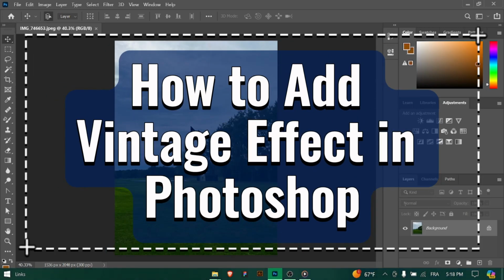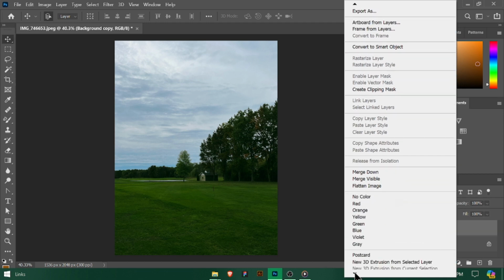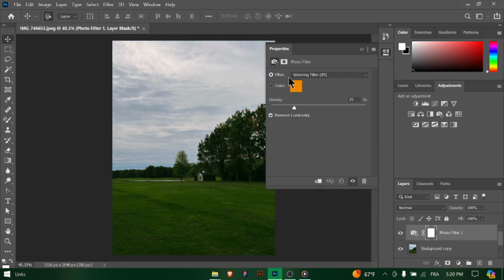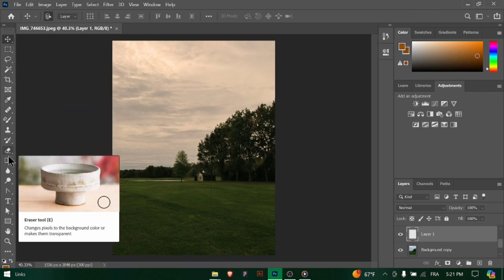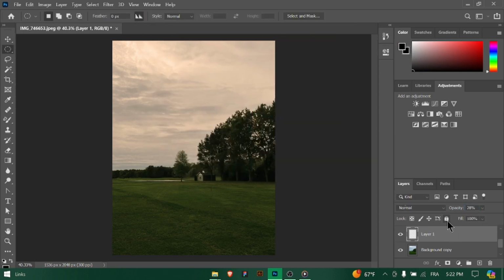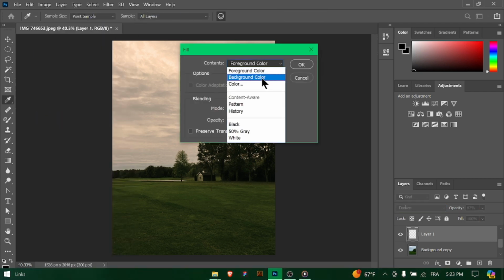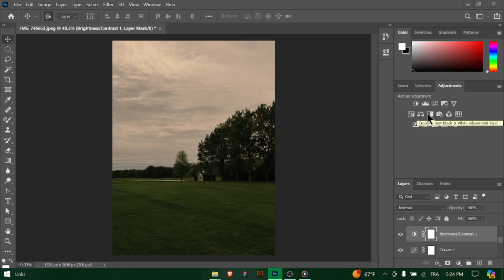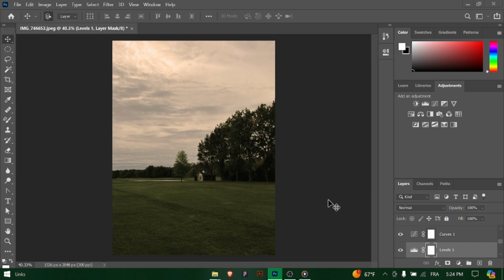How To Add Vintage Effect in Photoshop (2026) - Full Guide!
In todays Photoshop Tutorial I will show you how to add vintage effect in photoshop.